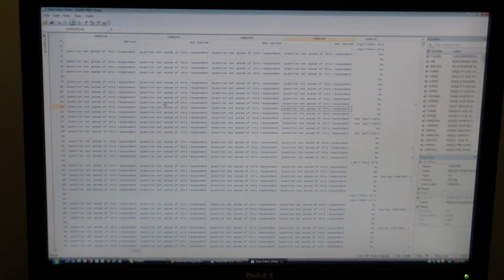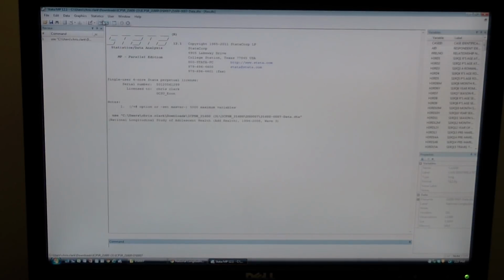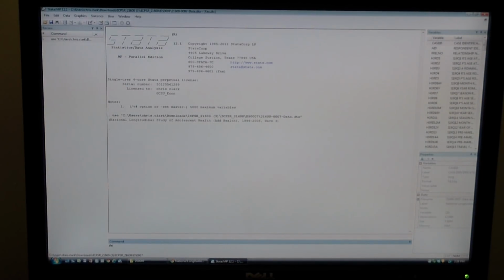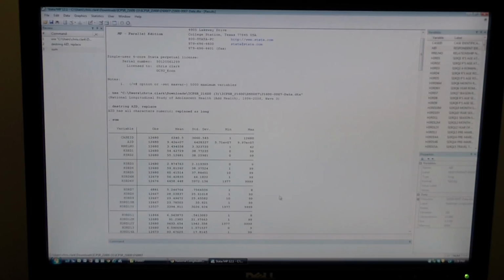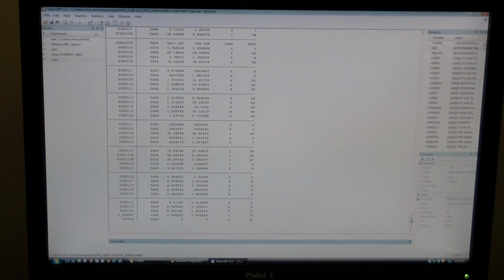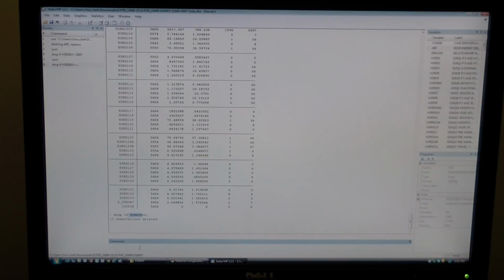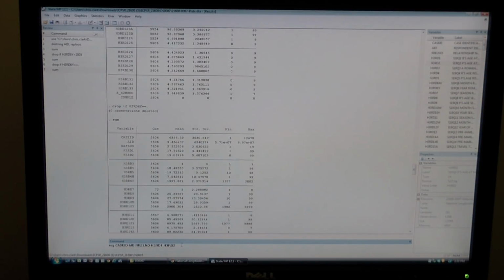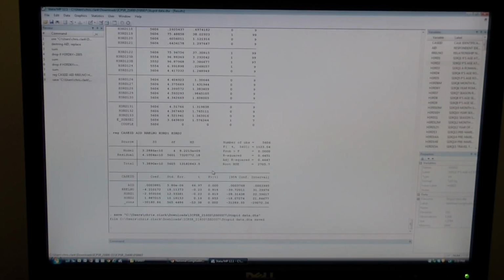Econometrics Stata 2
For ECON 4340
Simple example of how to clean data, save data, calculate summary statistics, and run simple regressions in Stata